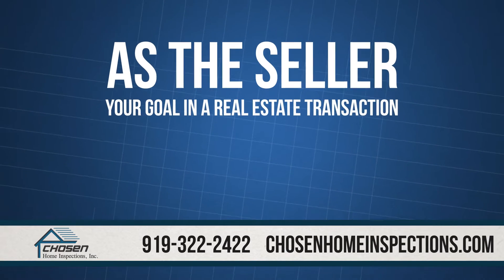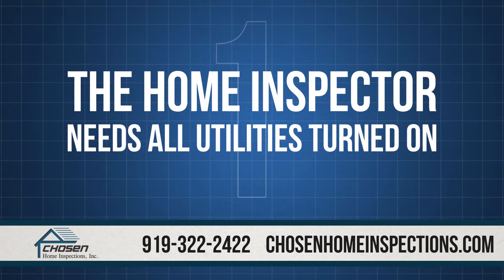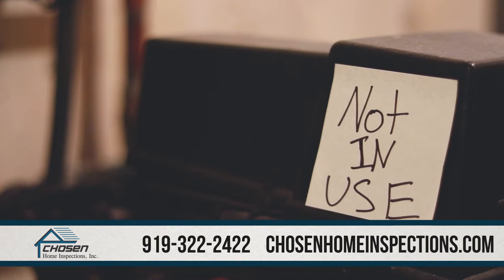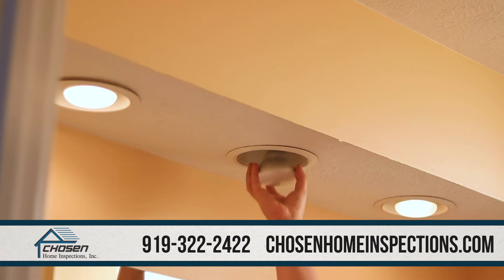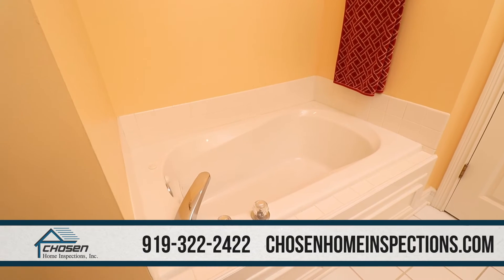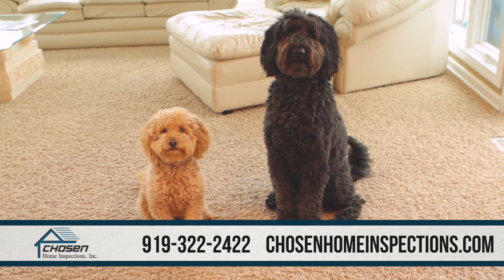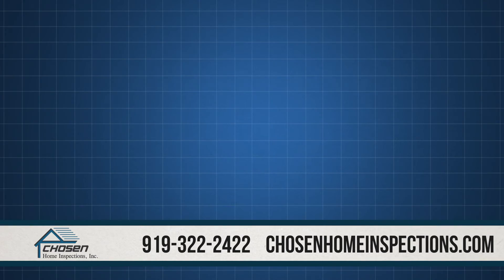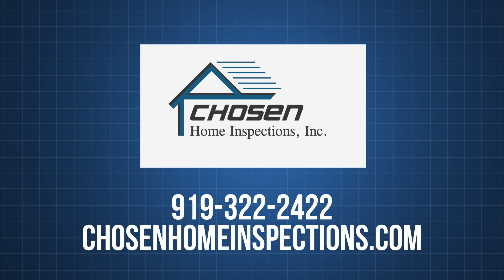Chosen Home Inspections | The Seller's Guide to the Home Inspection